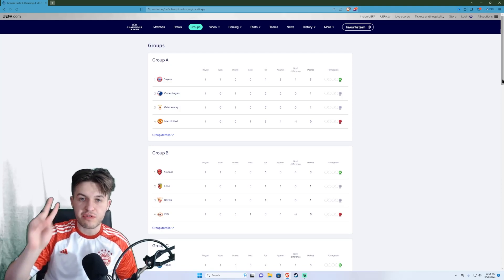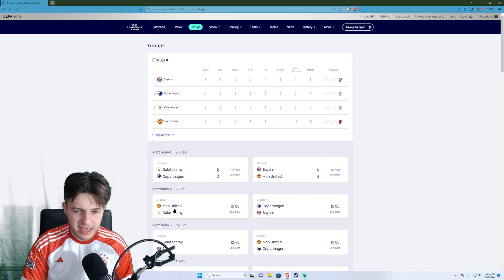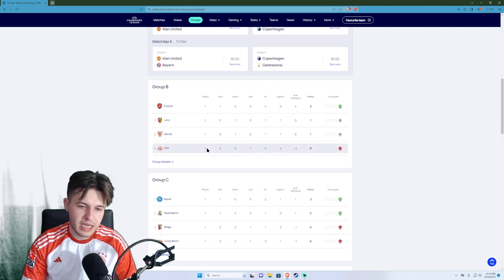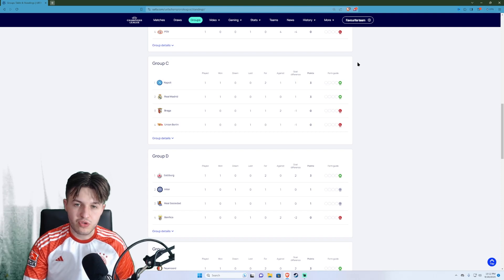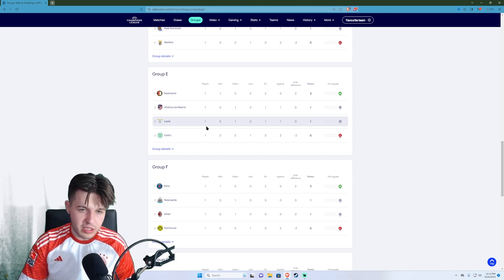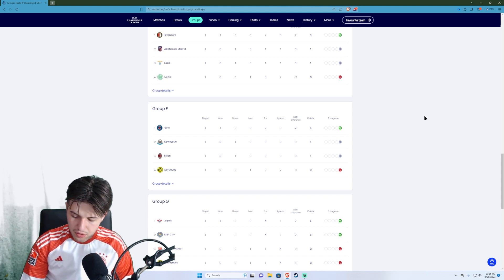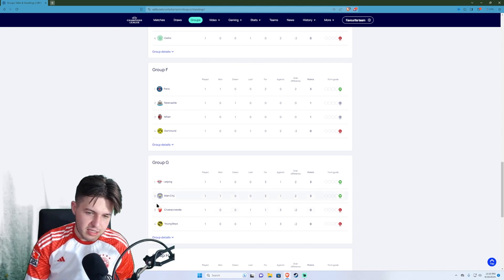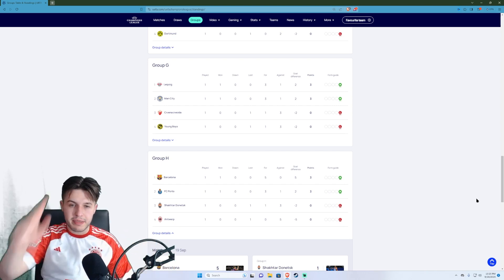REACTING To UEFA Champions League Group Stage (WEEK 1) 23/24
The first week of the 23/24 UEFA Champions League season has concluded! Some huge fixtures have occurred in the past couple days. Bayern Munich vs Manchester United, Arsenal vs PSV, PSG vs Dortmund, AC Milan vs Newcastle. The list goes on. I'm Sideline Sedo and today I cover all of the scores and results from the first week of the 23/24 UCL Group Stage.

What are your thoughts of the first week of the 23/24 UCL Group Stage? Who do you think wins the Champions League this season?